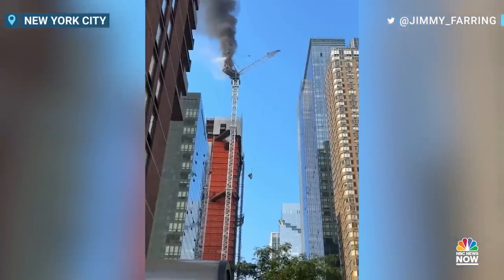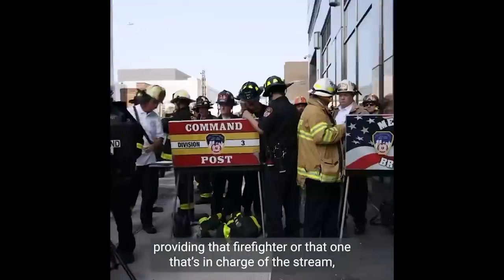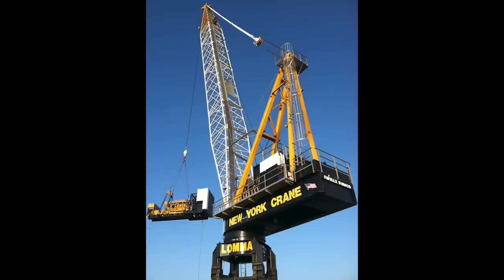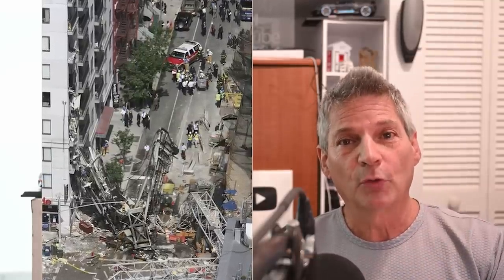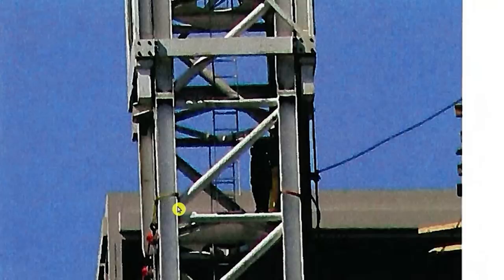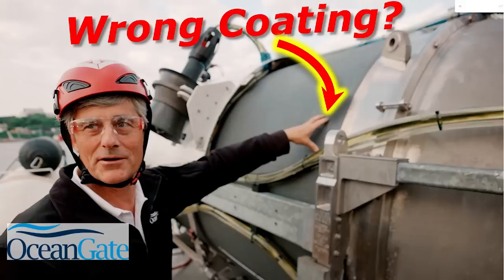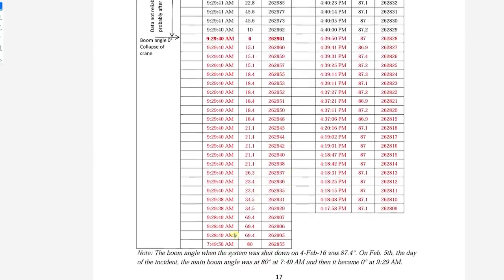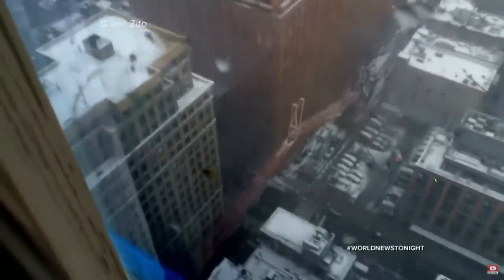New York Crane Collapse Cause, MORE Fatal Collapses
Jeff Ostroff analyzes the July 26, 2023, New York City crane collapse, looking for the root cause of the fire and subsequent collapse of the crane boom. The New York Crane company is also examined, as it was involved in 2 other deadly crane accidents in 2008, resulting in 7 deaths from one crane accident, and 2 deaths in the second one.

00:00 Introduction to NYC Crane Collapse and Fire
01:57 Video of New York Crane Fire from NYFD
03:08 Why FD fire hose streams did not reach the crane fire
04:07 Information on New York Crane Company
04:50 Analysis of NYC crane spec sheet
07:53 NYC Crane Company Involved in 2 prior fatal crane accidents 2008
08:22 Fatal Crane Collapse #1, March 15, 2008
12:39 Fatal New York Crane Collapse #2, May 30, 2008
15:15 NYC Crane collapse Feb 5, 2016